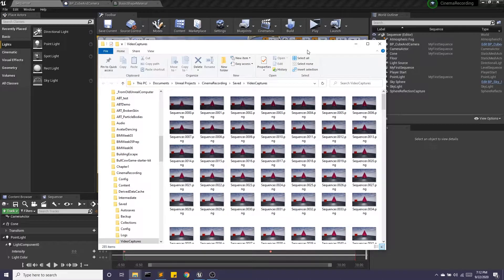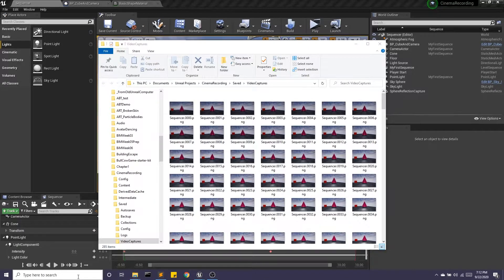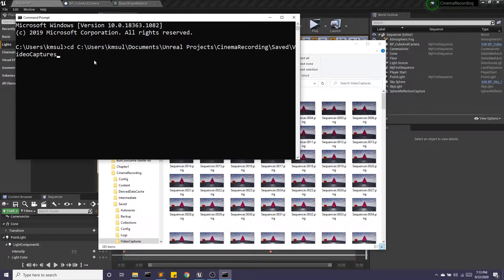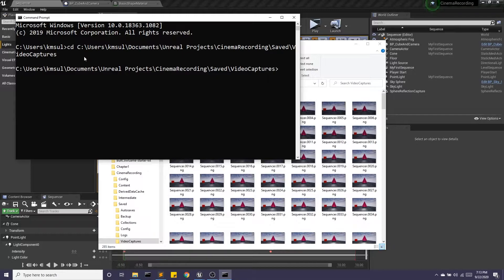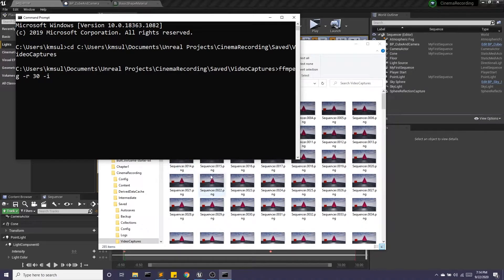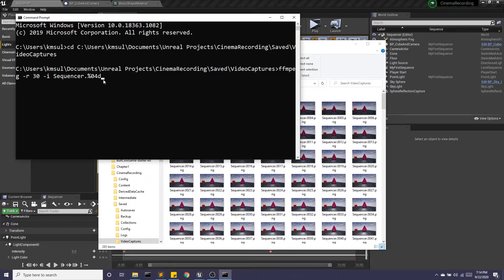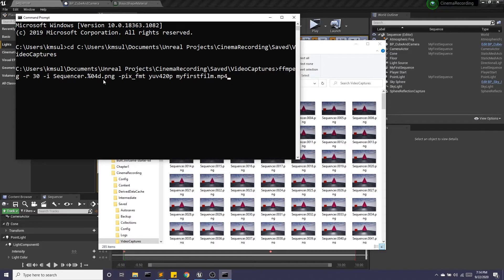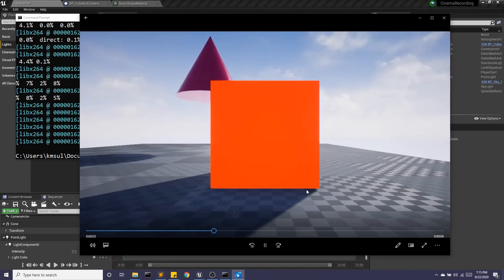2.6: Using ffmpeg to convert a PNG Image Sequence into a MP4 file - 3D Cinema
This video covers how to stitch an image sequence into a mp4 using ffmpeg.